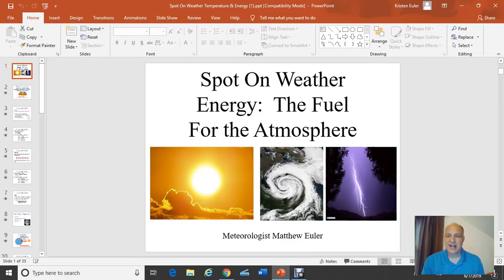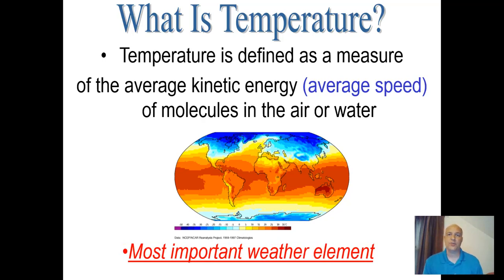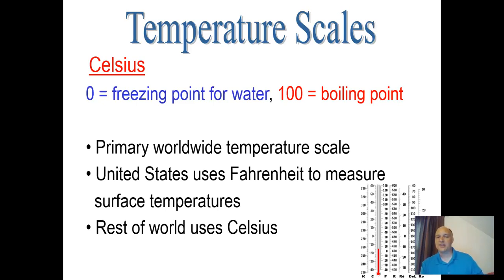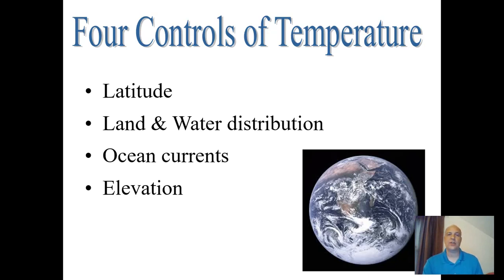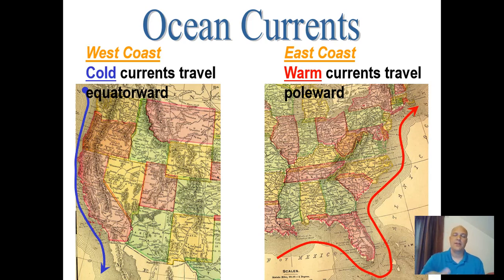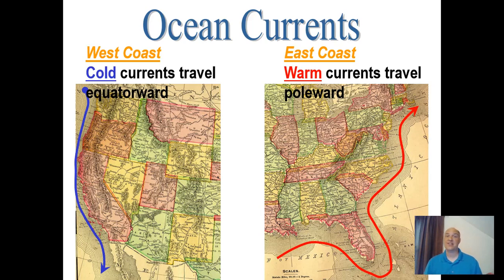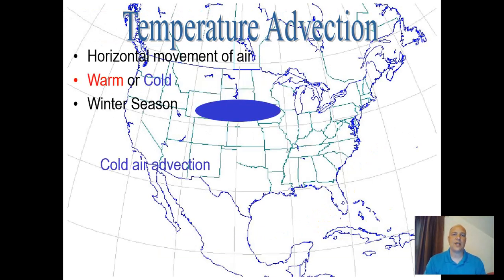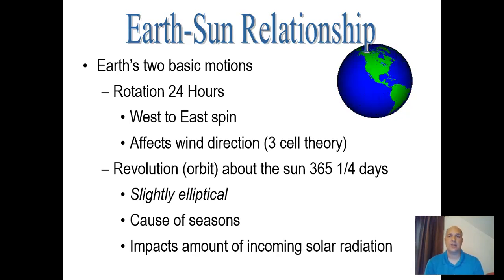Spot On Weather Temperature and Energy Training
In this training Video #2, we take an extensive look at temperature and energy and their important roles in the atmosphere.